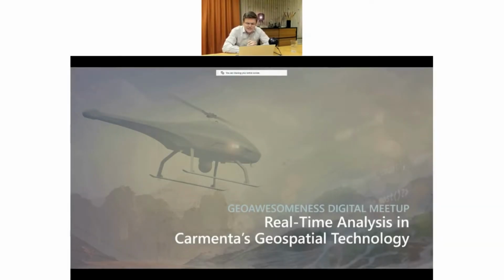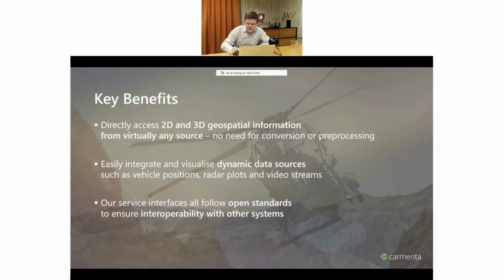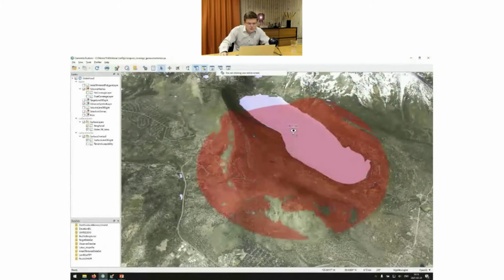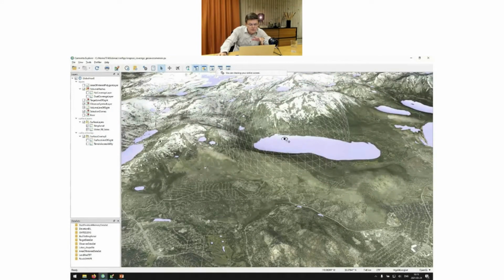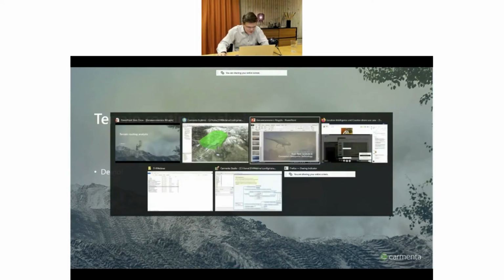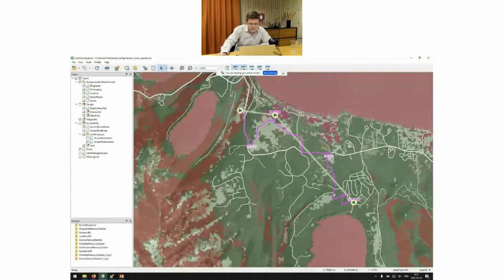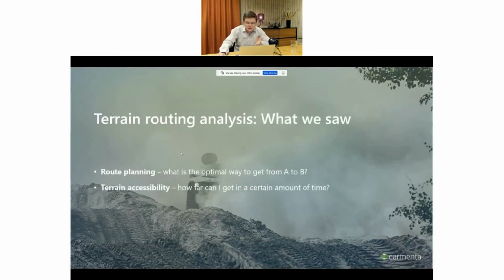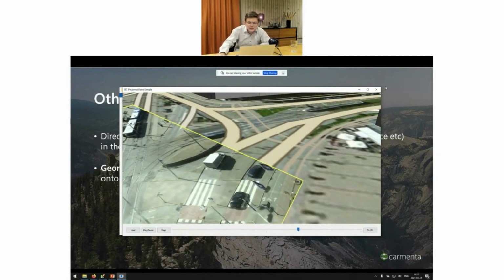Real-time visibility analysis in Carmenta Engine - Tobias Moberg - VP Product Management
Geoawesomeness Digital Meetup #10 on March 24, 2021 on "Location Intelligence and the Counter-Drone use case. Innovation and cutting-edge technology in the Counter Unmanned Aerial Systems (C-UAS) market."

1. Talk title

Real-time visibility analysis in Carmenta Engine

2. Speaker

Tobias Moberg

Tobias has over 20 years’ experience in the mission-critical geospatial domain, helping customers in the Public Safety, Transportation and Defense domain make the most of their geospatial information. In his current role Tobias has the overall responsibility for Carmenta’s suite of geospatial products.

3. Company

Carmenta develops and supplies world-class software employed to build mission-critical systems.

4. About Geoawesomeness Digital Meetup